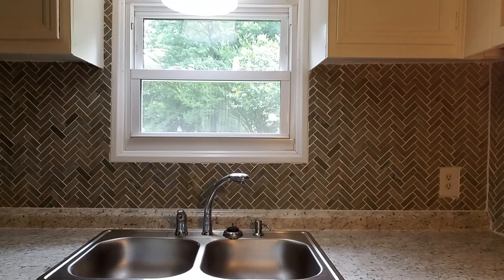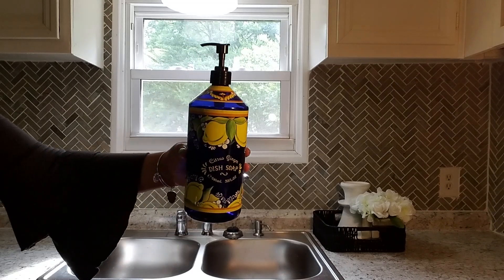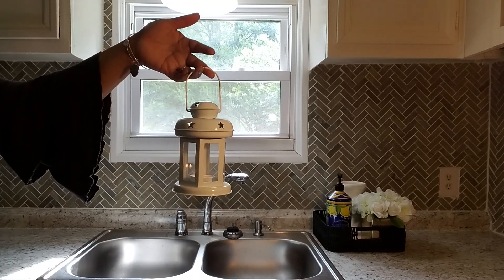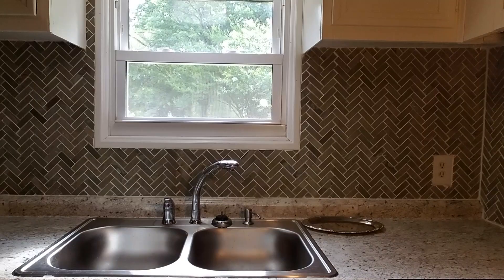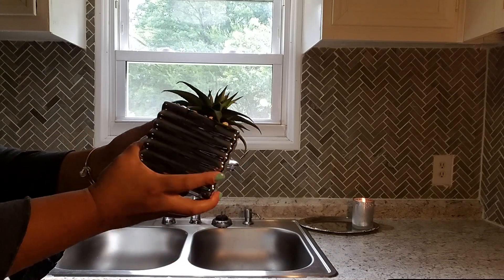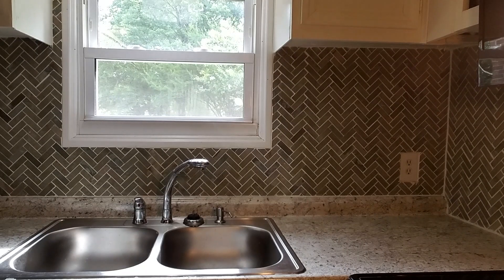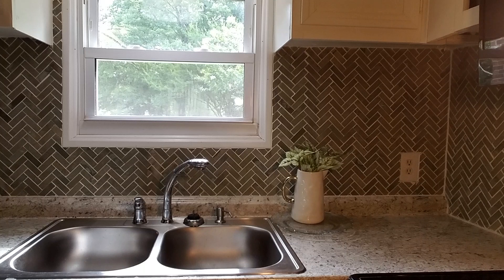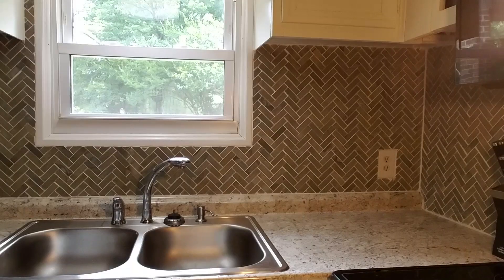5 Ways to Decorate Your Kitchen Countertop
Hello!
Hope everyone is having an amazing Friday. Today I have for you guys 5 easy ways to decorate your kitchen countertop specially that area beside our kitchen sink. This is a great way to make a usually boring area come to life and dress it up using your special touches. I tried to show you, 5 different variations which I thought would cover a good bit of different decorating styles. Remember you don't have to buy new stuff, I bet you can use stuff you already have, that's what i did!

 ***UPLOAD SCHEDULE***
Every Friday